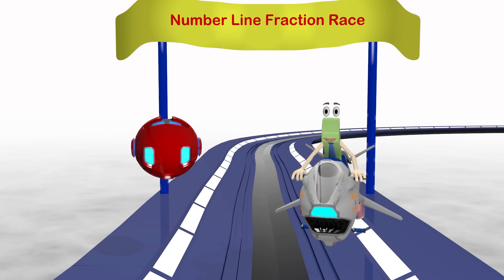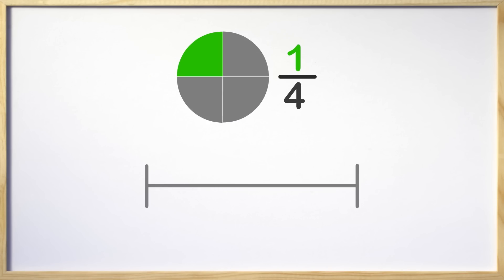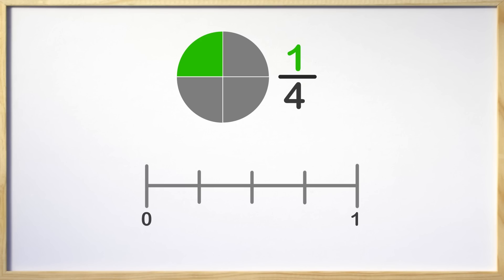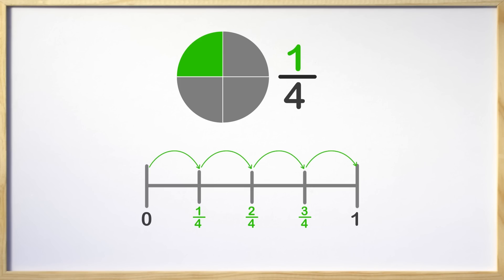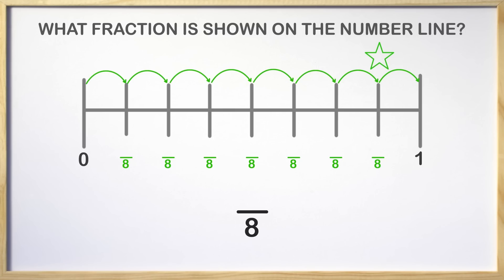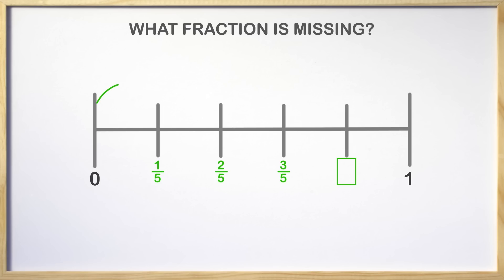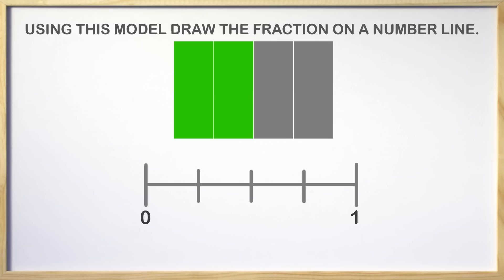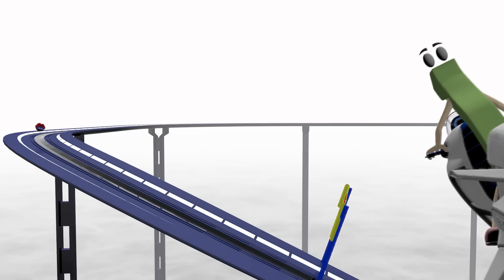Fractions on a Number Line - 3rd Grade Math Videos for Kids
Come learn how Fractions look on a Number Line in this Fun math video. This video helps third grade kids learn math.  Kids need to know how a fraction looks on a number line in order to later solve problems with fractions. Seeing the number line helps kids visually see how a fraction is and how it is a part of a whole.

Our math and learning videos are designed to help with the education of children in this important growing phase. The videos teach math and other subjects that help children in their education. We make videos for toddlers, preschool, kindergarten, 1st grade, 2nd grade, 3rd grade and even a few for 4th grade. It is our goal to help kids achieve their potential by giving them a head start in maths and other areas of education. Online learning is Awesome!